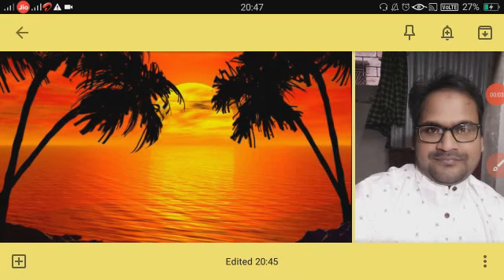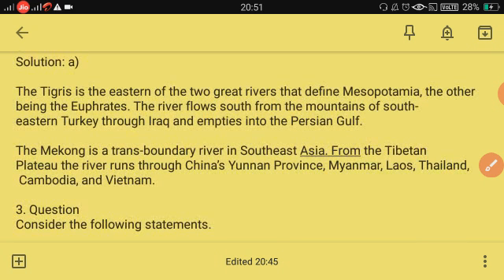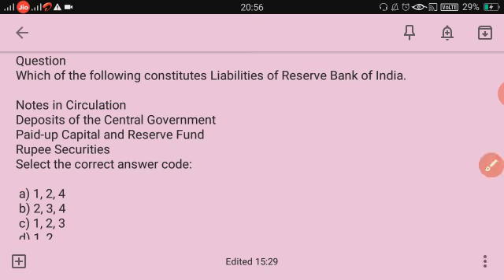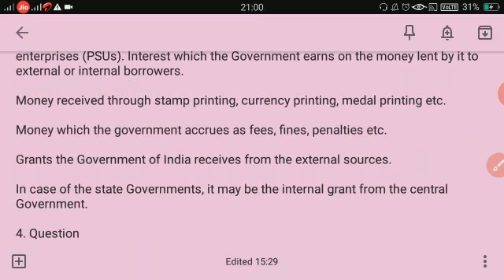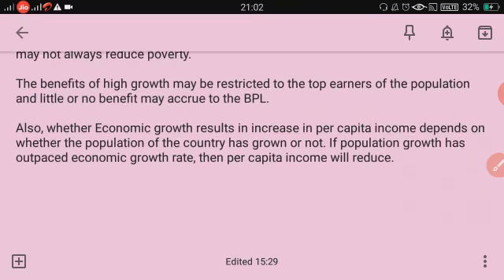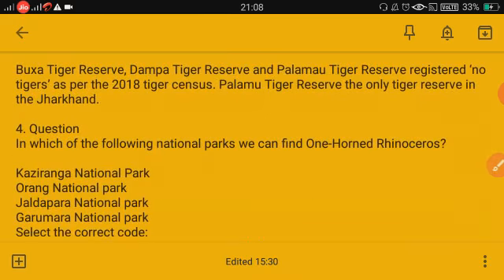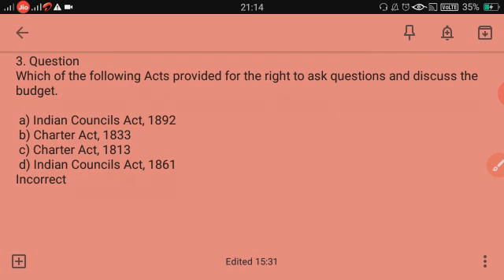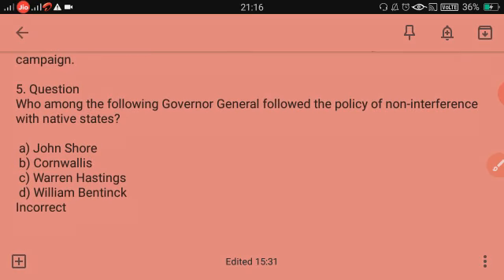Quiz match for upsc and others exam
एग्जामिनेशन most of the very important question for various examination specially for UPSC and other competitive like CGL